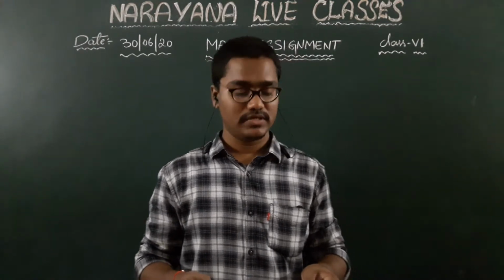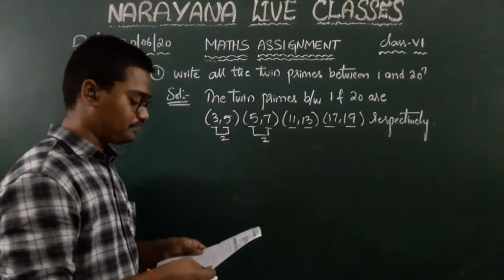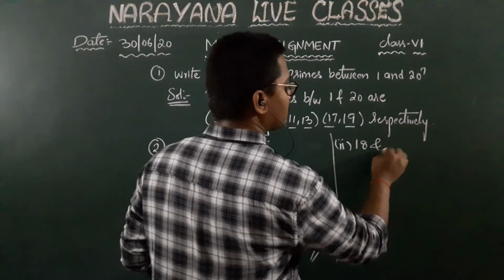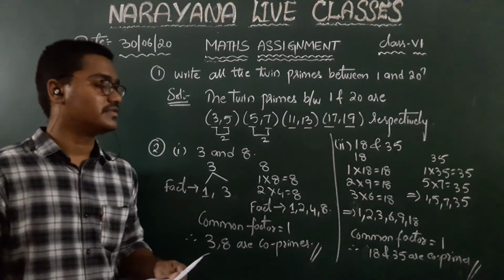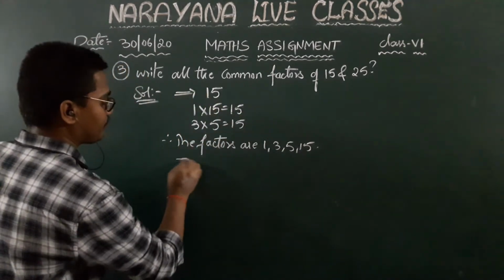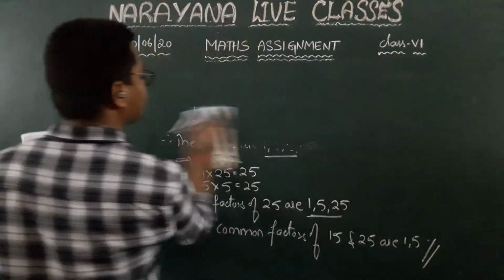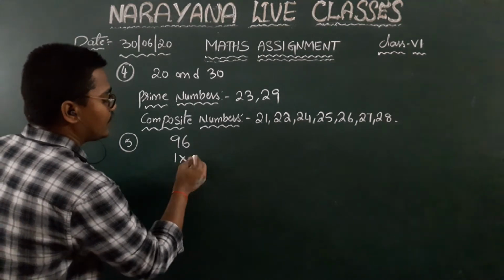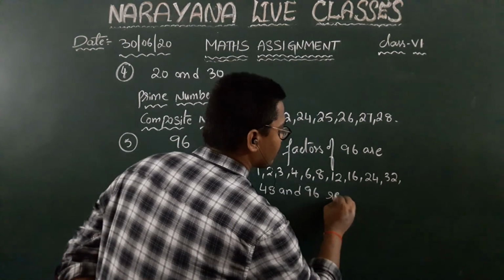TS CLASS 6 MATHS 3 Playing with numbers EX 3 2 30 06 20